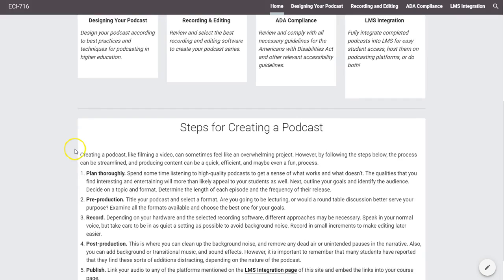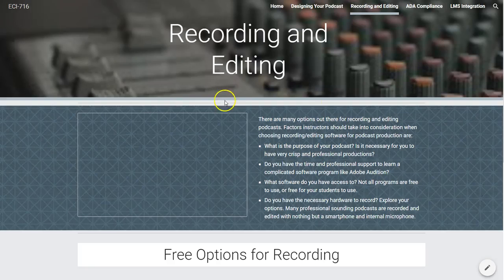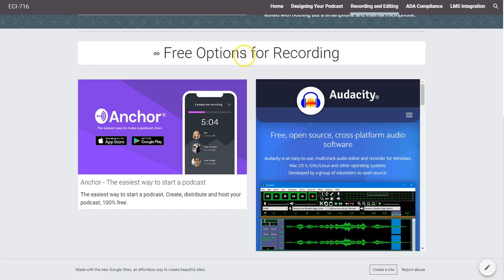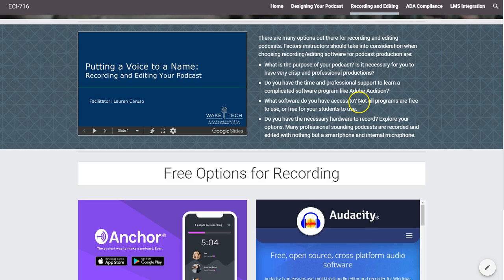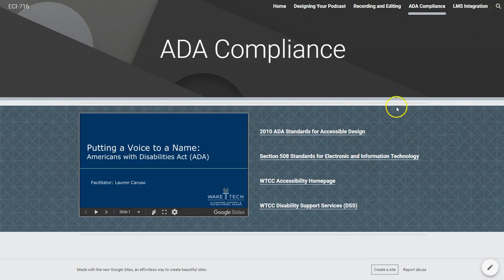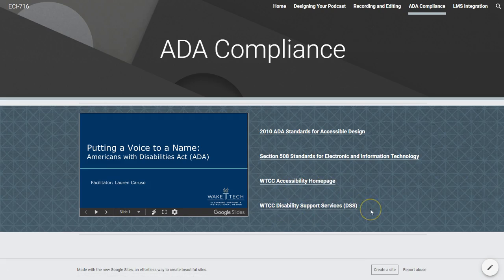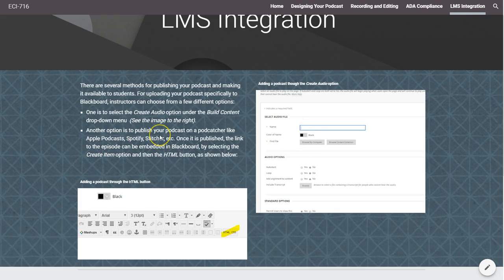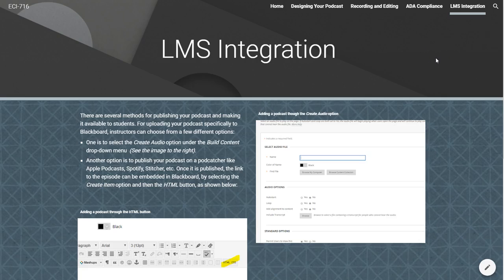Podcasting Training Overview